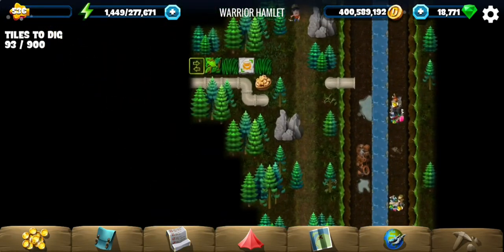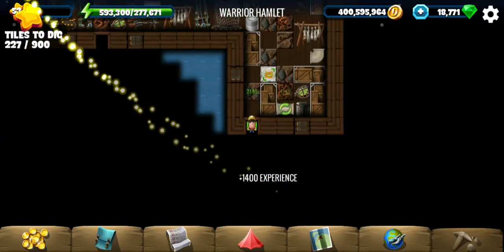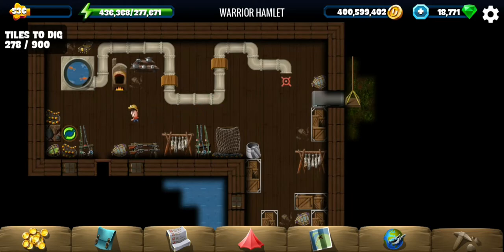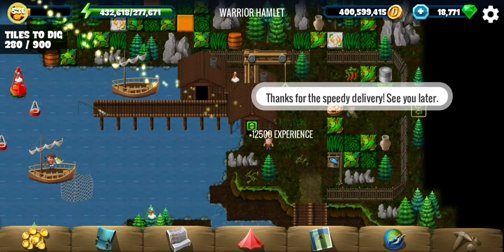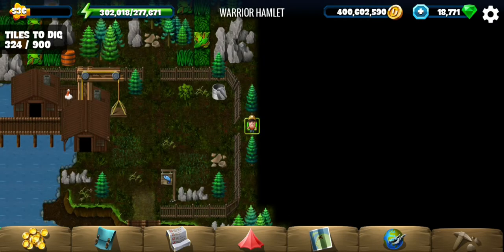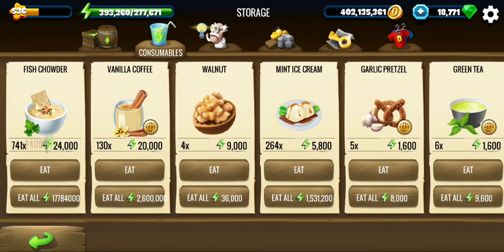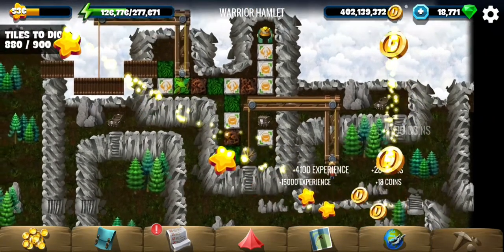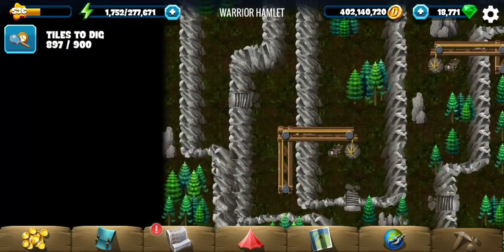Warrior Hamlet - #2 Dagda - Diggy's Adventure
Warrior Hamlet is the 2nd location in the Dagda questline of Terra region in Diggy's Adventure.
In warrior hamlet, we have to find the servitor and then help him learn how to drink with honour. A chief gives us several tasks that help the servitor learn like carving ice to cool pipe, giving water to warriors and finding dolls in a dark cave. Finally the servitor and Dare convinced to hear us out.

Timestamps:
0:00 - Find the servitor.
3:50 - Fix pipes and get barrel of fish from the house.
9:01 - Task 1: Carve ice balls and cool the pipe.
10:47 - Task 2: Give water to the warriors.
16:10 - Task 3: Bring 3 dolls from the dark room.
17:42 - Explore around and enter the cave.
20:11 - Talk to servitor and Dagda, quest complete.
21:14 - Dagda's helmet section.
24:51 - Finding remaining tiles.